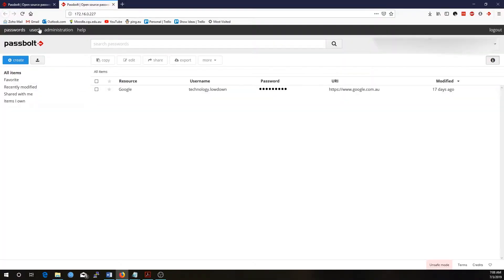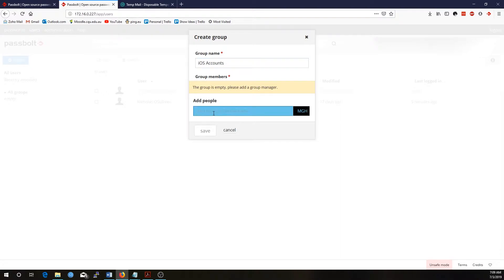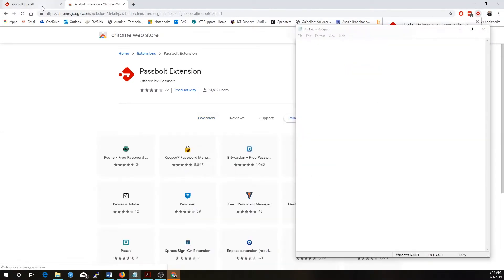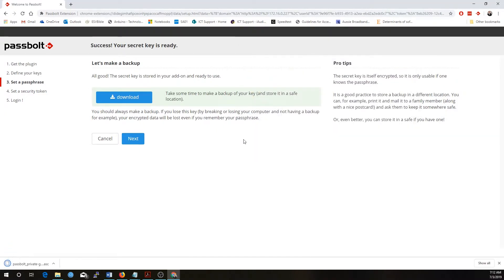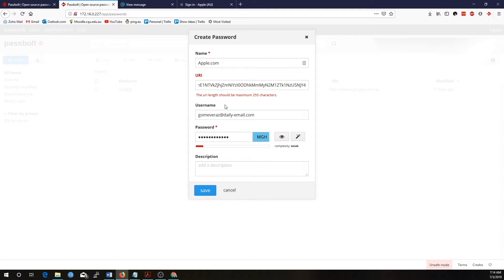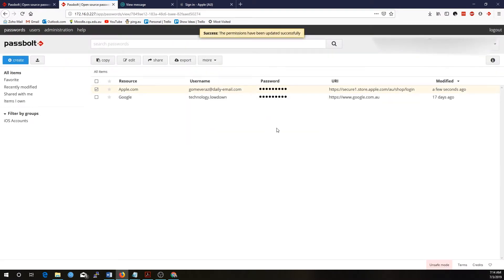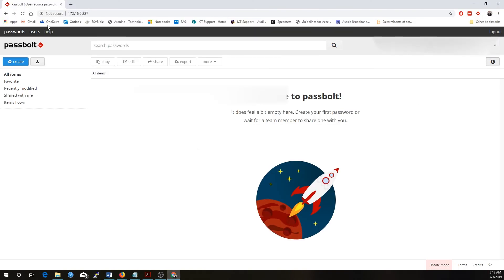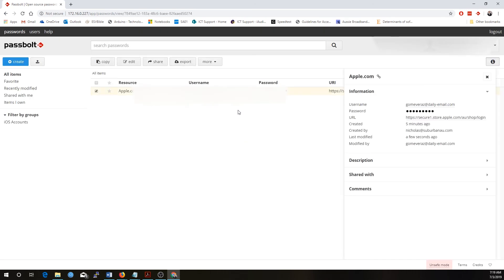Unleashing the Power of Passbolt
Passbolt is a free open source password manager for teams. This video today is following on from the installation of Passbolt on the Raspberry Pi and today I will show you how you can share passwords with groups.

Need an Internet Connection in Australia?  Looking to get connected to the NBN? Looking for great prices and local support?

Signup to Aussie Broadband with code "2124279" and receive $50AUD credit

Mention my name to sign-up.